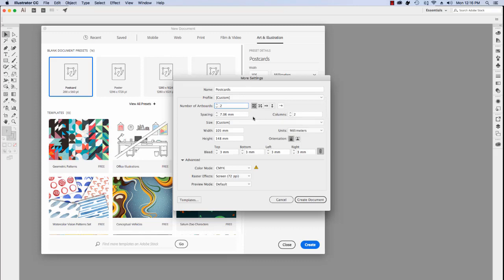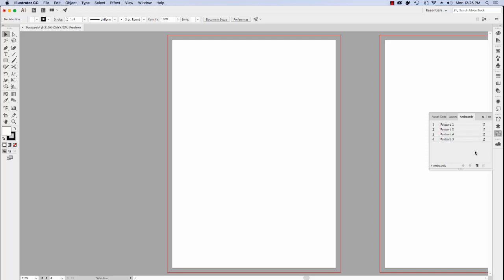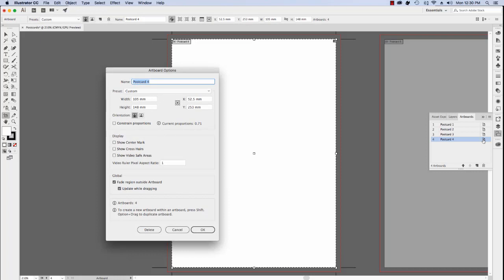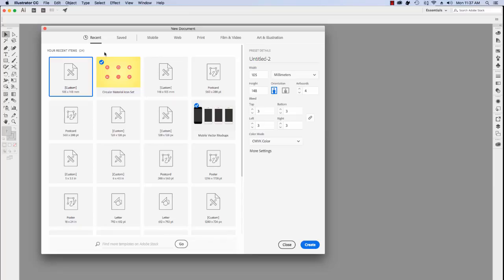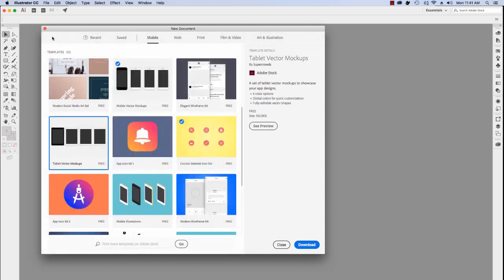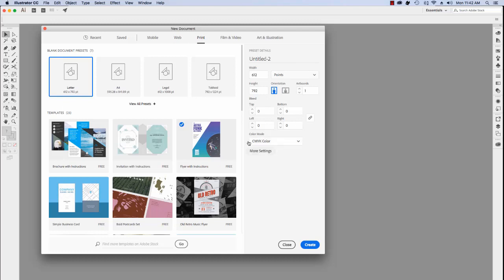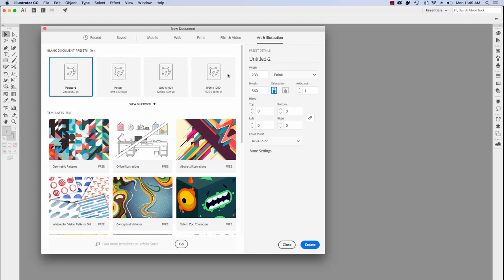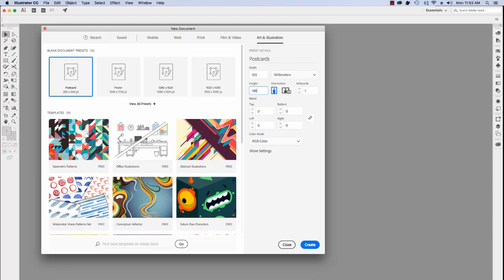Adobe Illustrator Tools For Complete Beginner | Creating Documents And Art boards | Part 7 | Eduonix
We hope you're having fun in this Adobe Illustrator series. In the last section we learnt how to set up preferences in Illustrator so that you can customize your workflow. In this section we will learn to create documents and use presets. We will also be creating artboards. Enjoy.